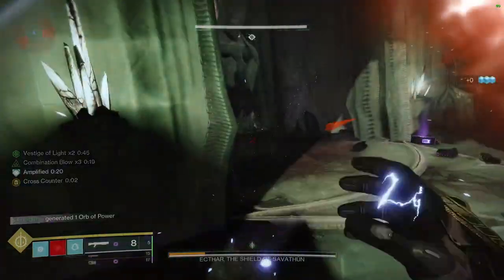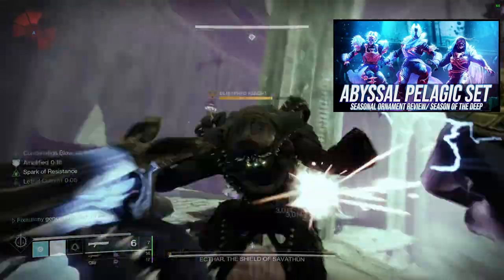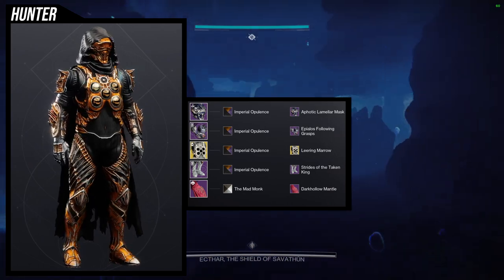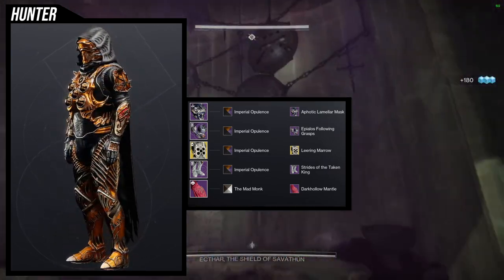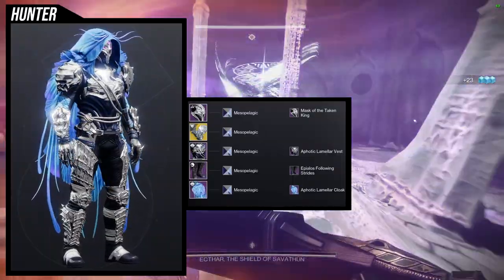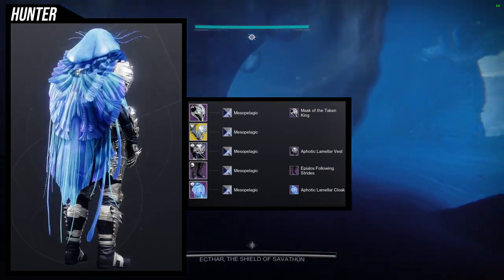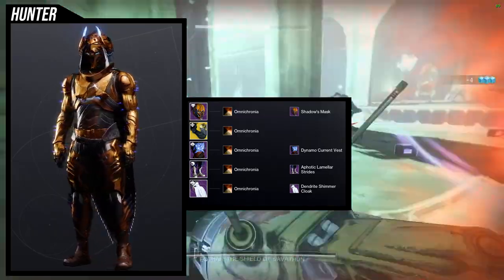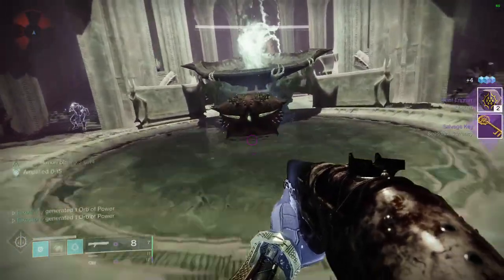Destiny 2: Hunter Abyssal Sets | Season of the Deep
Hunters I finally have the Seasonpass ornaments sets! I think alot of these came out really awesome and I cannot wait to really delve deep into the potential of this armor set!

00:00 Intro
01:36 1st Example Set
03:21 2nd Example Set
04:57 3rd Example Set
06:50 4th Example Set
08:12 Outro